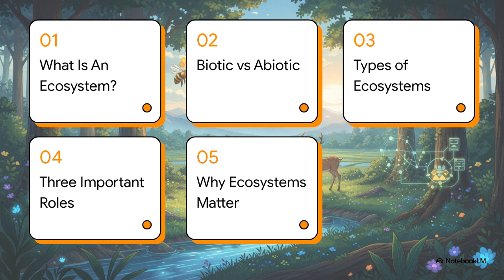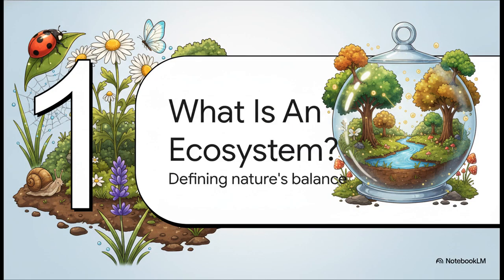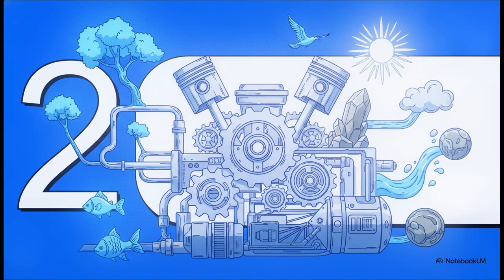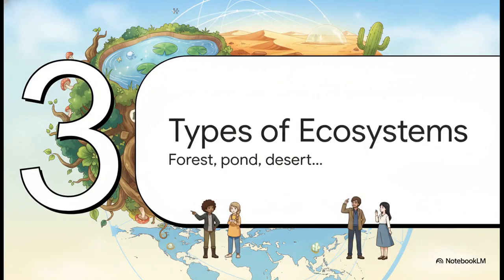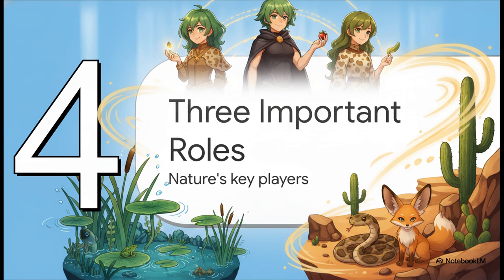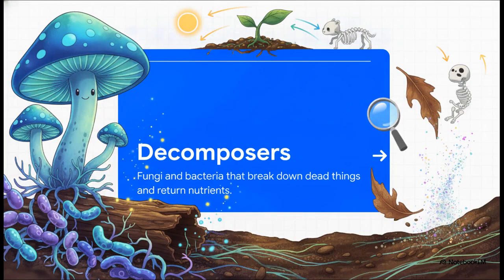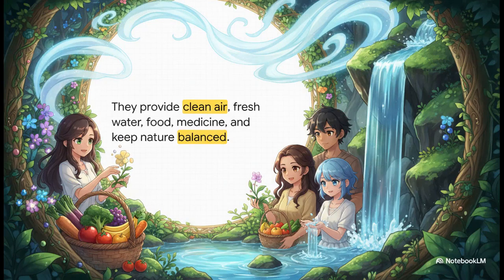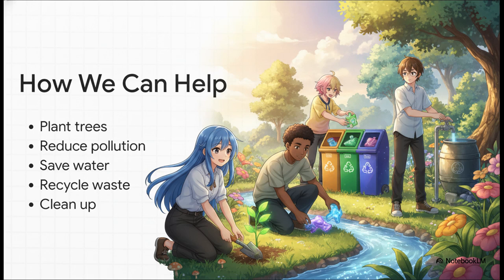🌿 Learn Ecosystems the Easy Way | Science and Education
Hello everyone! Welcome back to SCIENCE and EDUCATION.